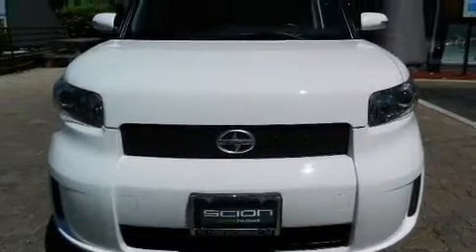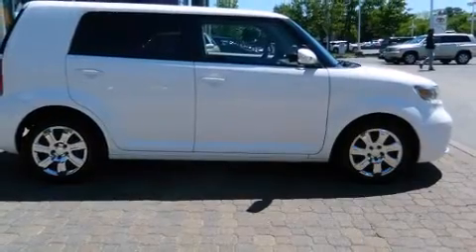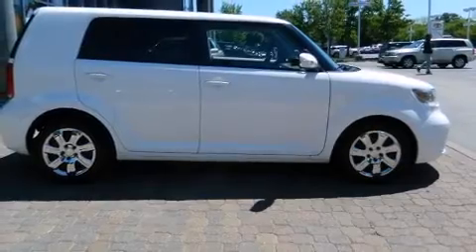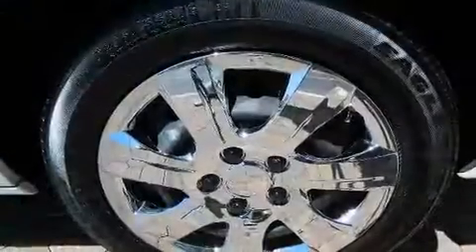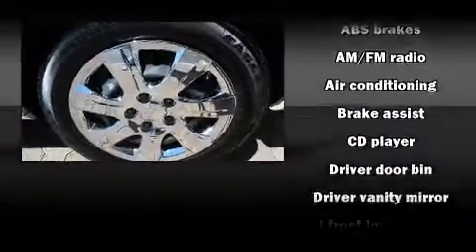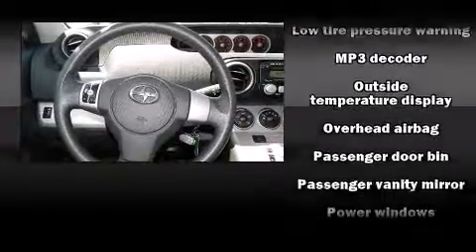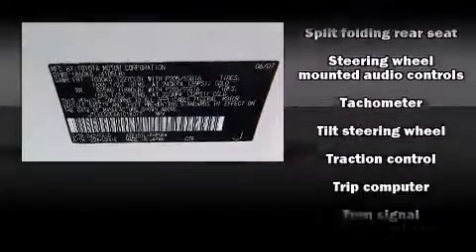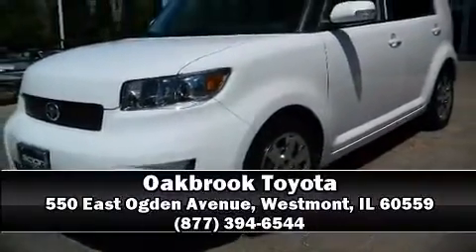2008 Scion xB Sport in Westmont, IL 60559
Oakbrook Toyota
550 East Ogden Avenue

Here's a great deal on a 2008 Scion xB. This 4 door, 5 passenger wagon still has fewer than 60,000 miles! It features a front-wheel-drive platform, an automatic transmission, and a 2.4 liter 4 cylinder engine. Top features include air conditioning, 1-touch window functionality, a tachometer, a trip computer, power door mirrors, cruise control, rear wipers, and power windows. Storage solutions are integrated throughout the interior, demonstrating thoughtful attention to detail. Take assurance in side curtain airbags, providing head protection in the event of a severe collision. This vehicle has achieved Certified Pre-Owned status, by passing a comprehensive certification process. Our sales reps are extremely helpful & knowledgeable. We'd be happy to answer any questions that you may have. Stop by our dealership or give us a call for more information.